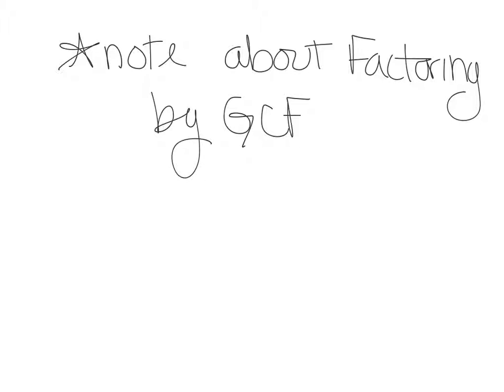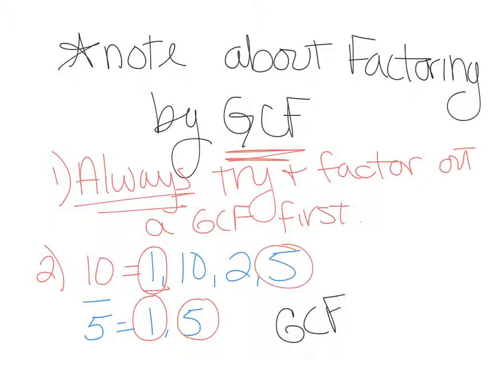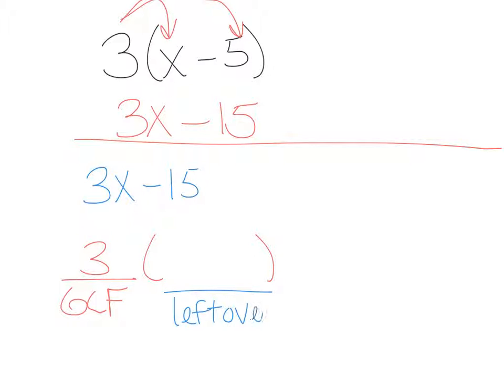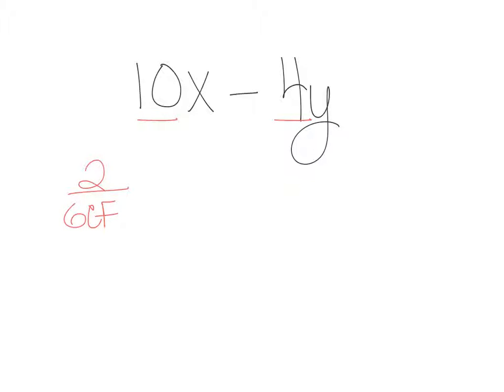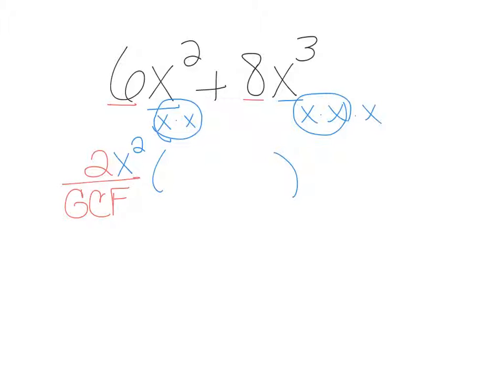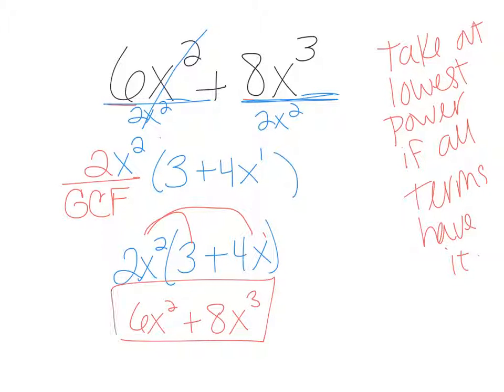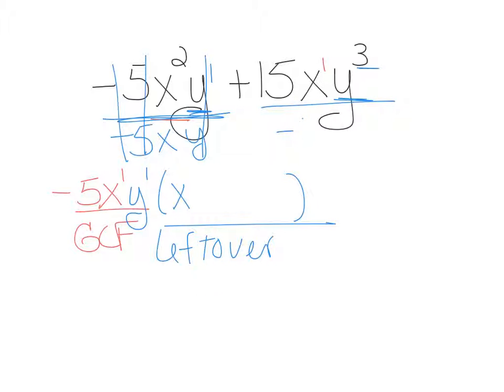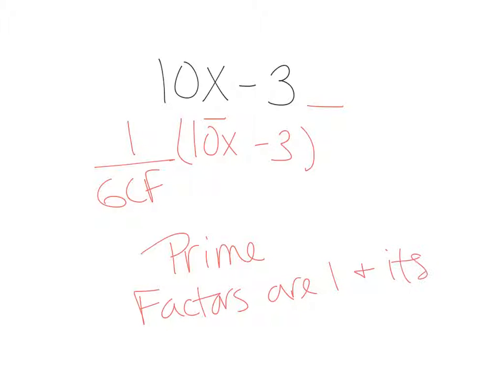unit6.2 - assignment 6 factoring gcf